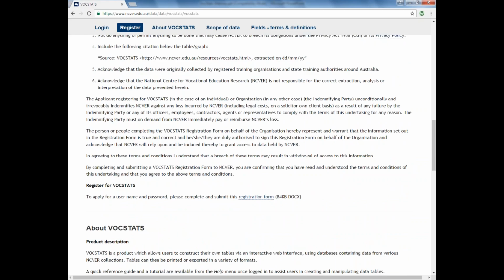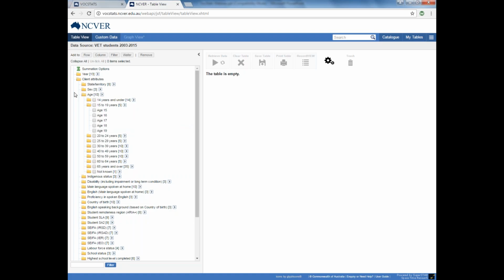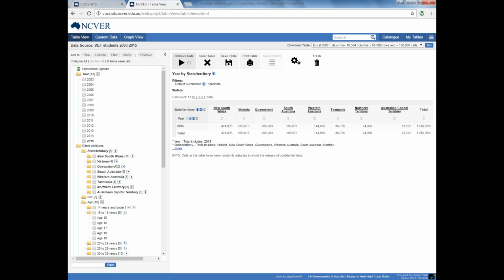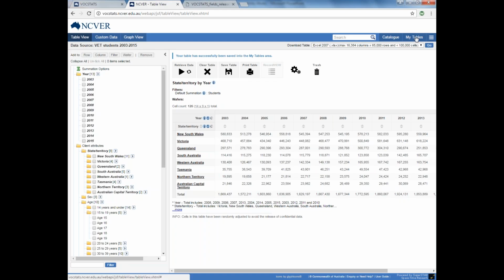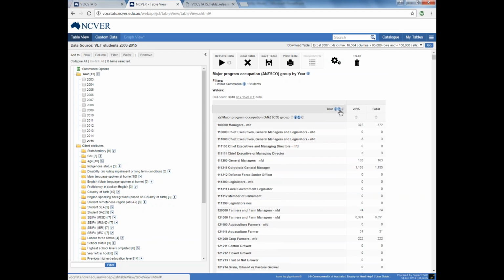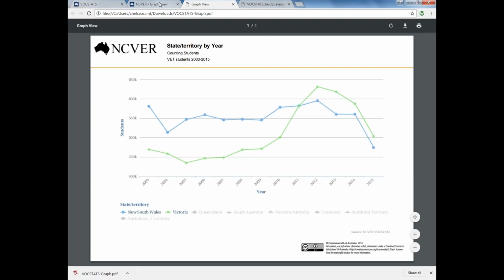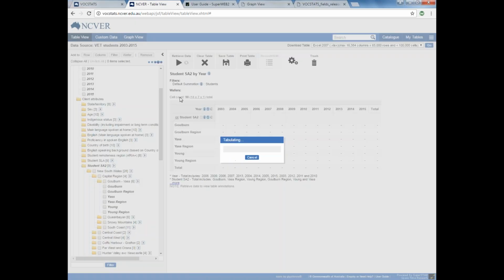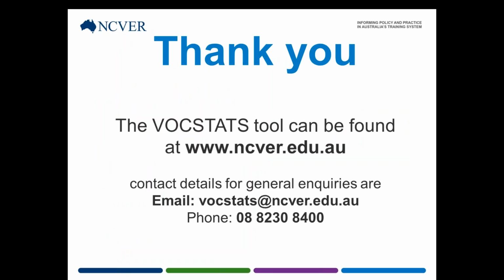WEBINAR: An introduction to VOCSTATS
In this webinar from December 2016, we demonstrate VOCSTATS, a data tool that allows you to construct tables via an interactive web interface.

VOCSTATS is designed for users who require highly tailored outputs and are willing to design and generate their statistical outputs directly. The following data are available:

- Apprentices and trainees
- Government-funded students and courses
- Total VET students and courses
- Government-funded student outcomes
- VET in schools

You’ll learn techniques and tips for accessing and analysing data, and how to get help along the way.